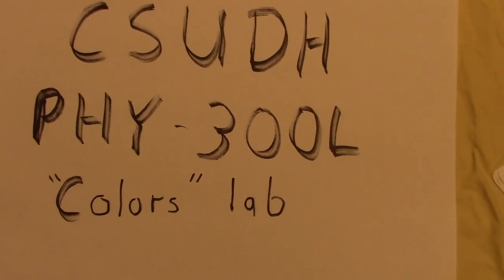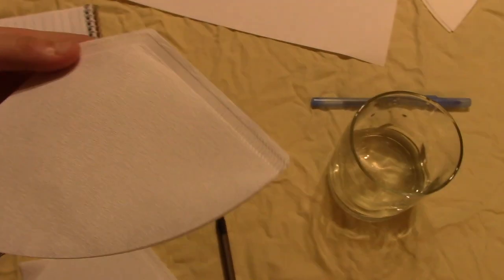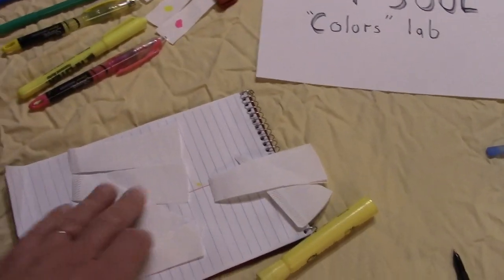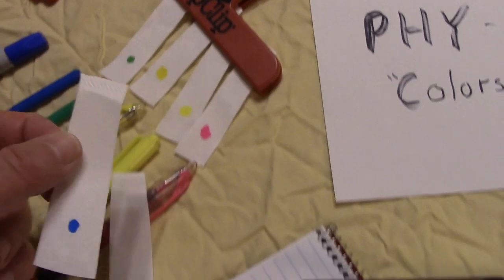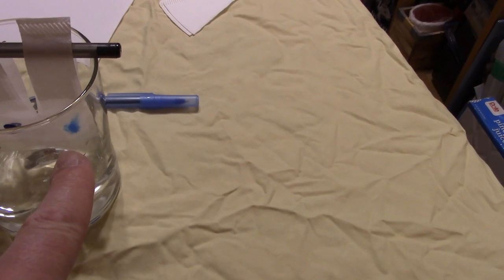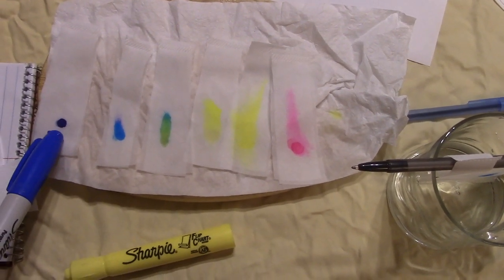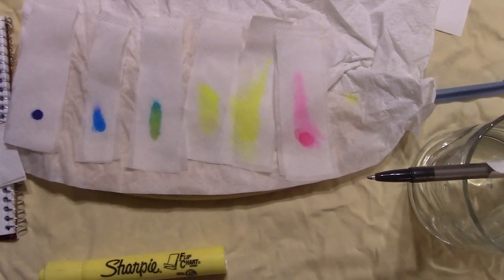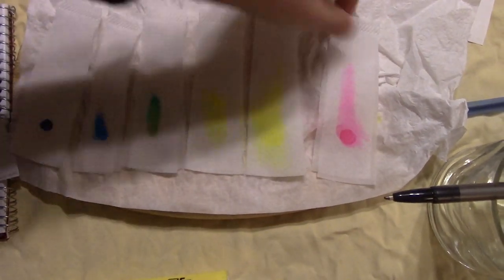Physical Sciences for Teachers Lab: Colors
This is made for a very special circumstance, but might be useful generally.

[For those associated with the class] I made this at home for CSUDH PHY300L during the period of "alternate instruction" due to the Corona virus pandemic (Spring, 2020). This might be used by myself and other instructors pending departmental review. If it is, detailed instructions on what to actually do and how to report the lab will be shared through BlackBoard or campus email.

[For those who don't know the course and its aim] This course is a physical science course designed for people who aim to be elementary school teachers. One of the stated objectives of the lab is to give students ideas they might use in their own teaching.
      I note that after making this video, Lena wanted to repeat parts of the experiment and try other markers.